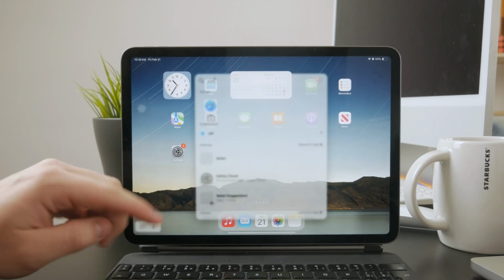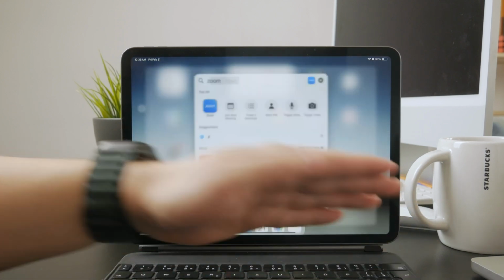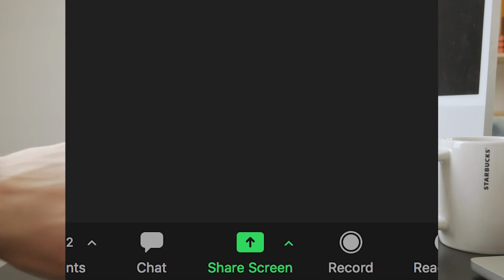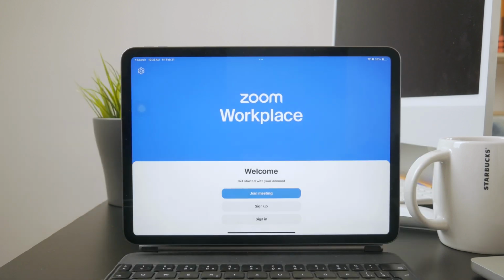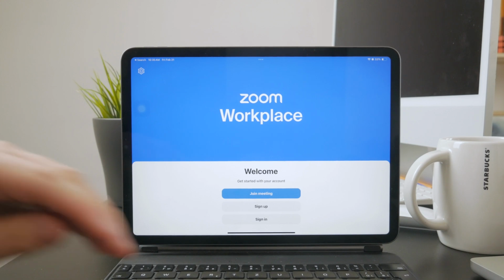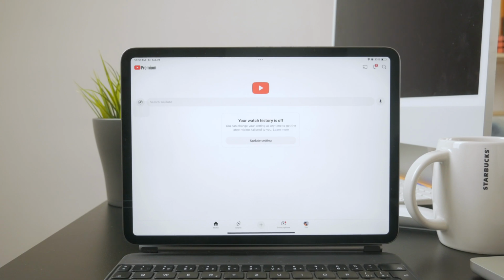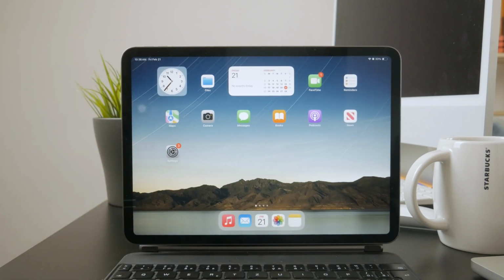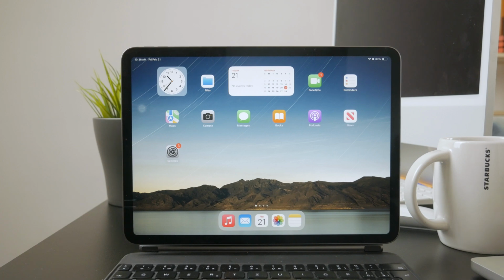How to Share Youtube Video on Zoom iPad (explained)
If you would like to share some kind of content, for example a Youtube Video through the Zoom video call.